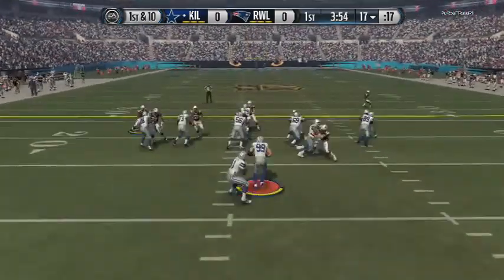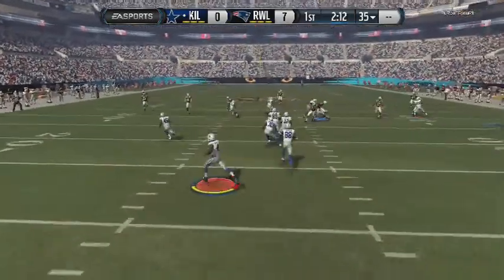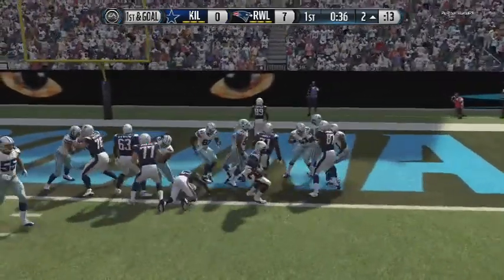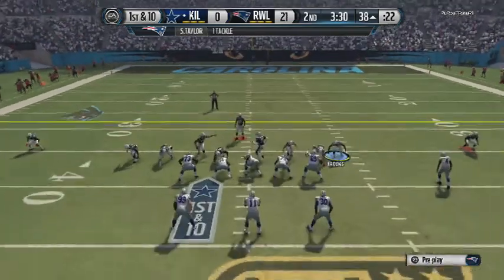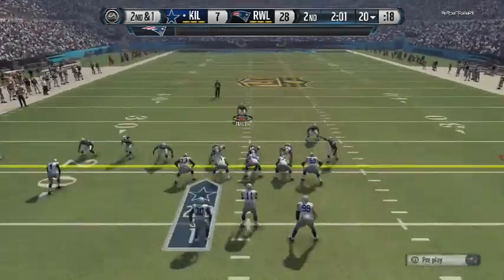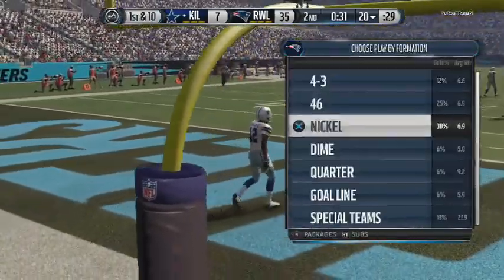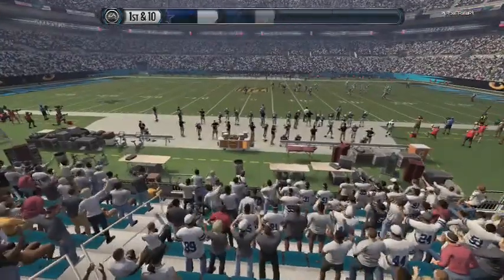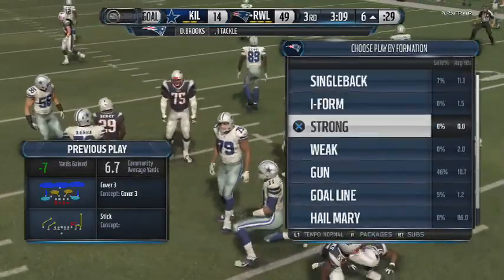Madden 16 Houston Offense Gameplay 1